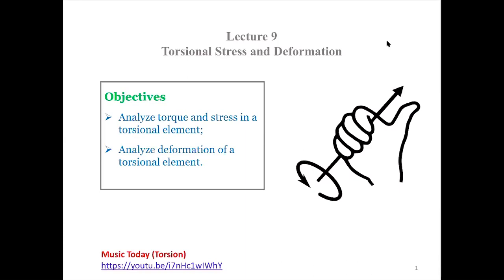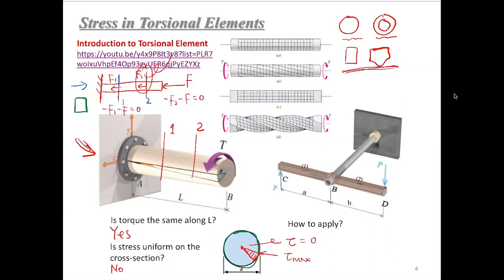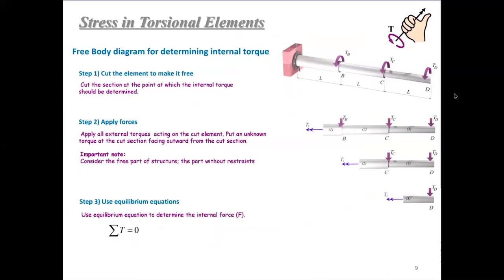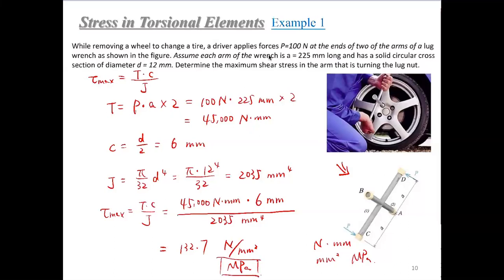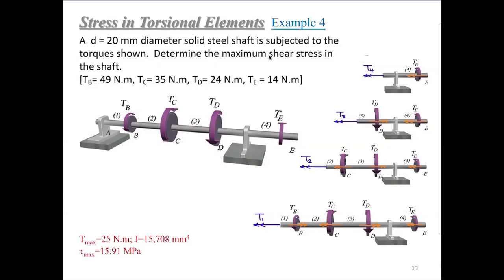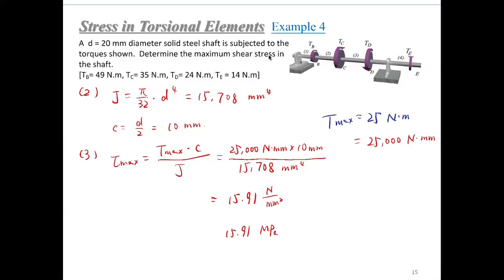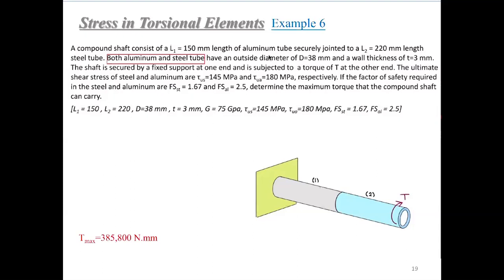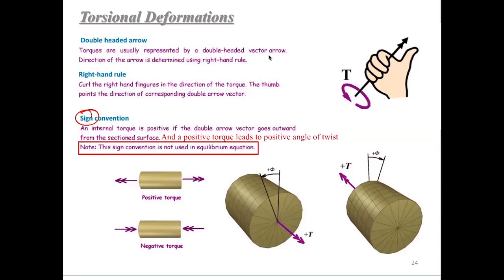Lecture 9 Torsion: Stress and deformation, Chapter 4